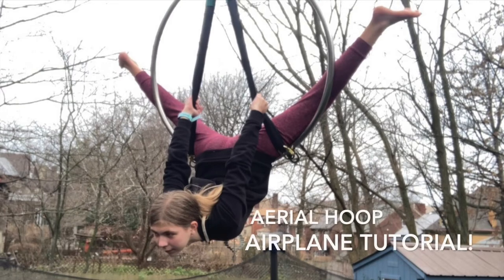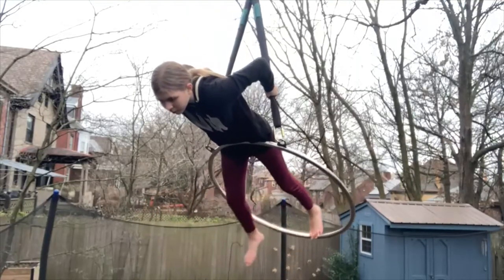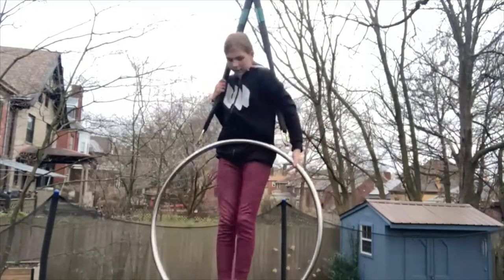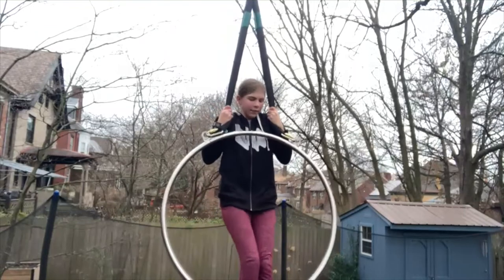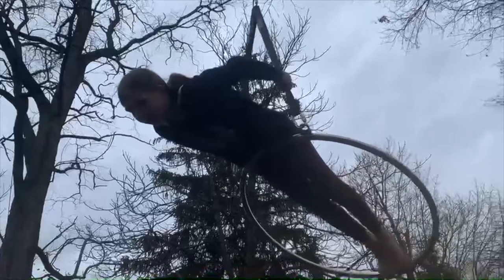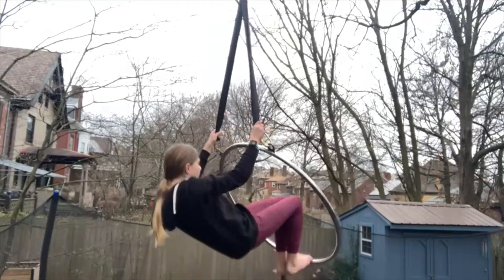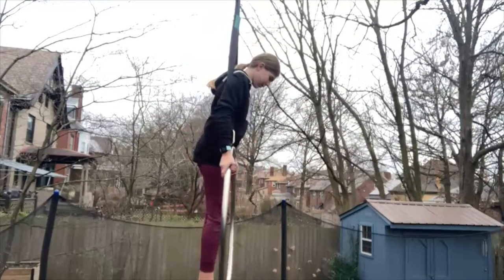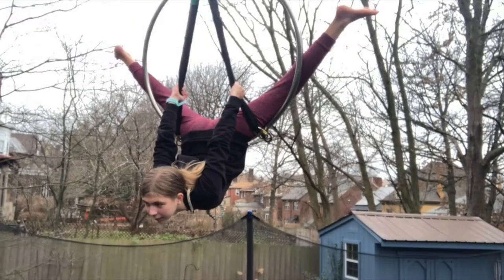Aerial Hoop Airplane Tutorial on Double Point Hoop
This video explains how to preform the Airplane move on an double point or double tabbed hoop. It shows this trick multiple times and explains what to do and what not to do.